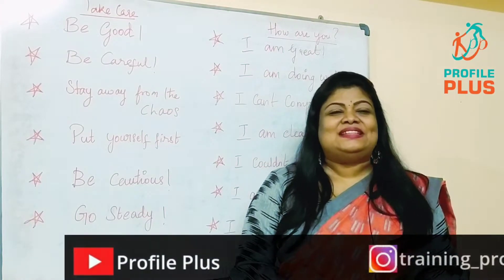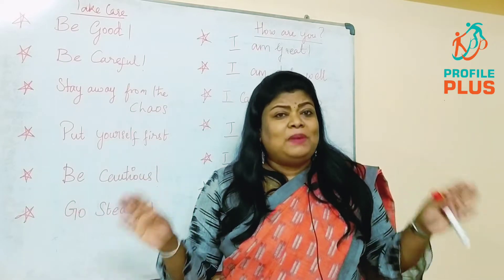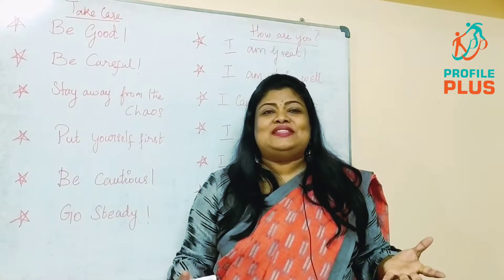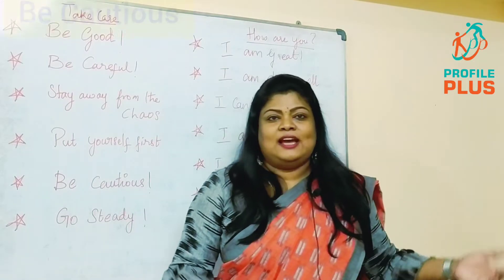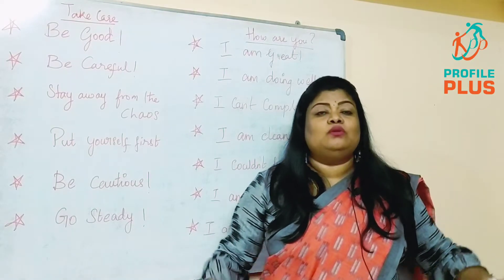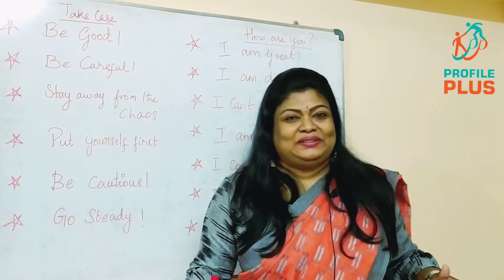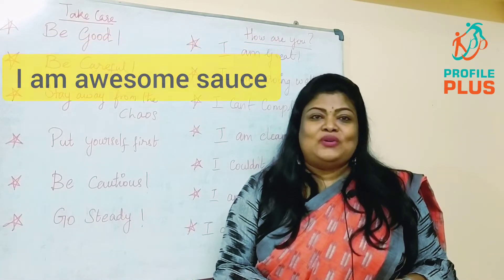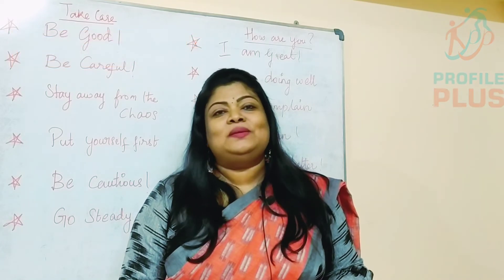BETTER WAYS TO SAY - 'TAKE CARE' & HOW ARE YOU ?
To Join Our Exclusive Online and Offline Training On English Fluency and Personality Development Programme